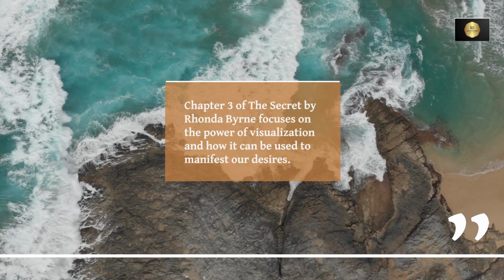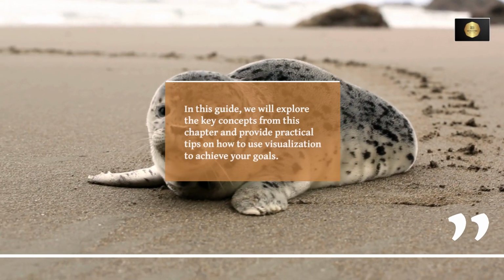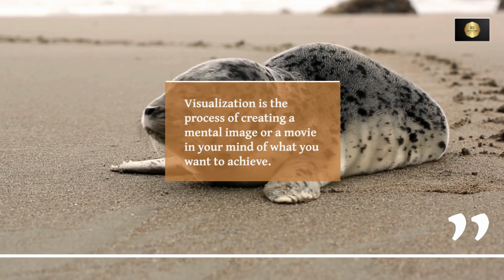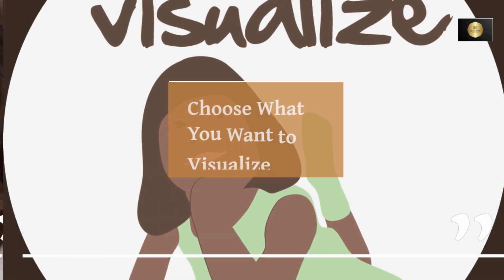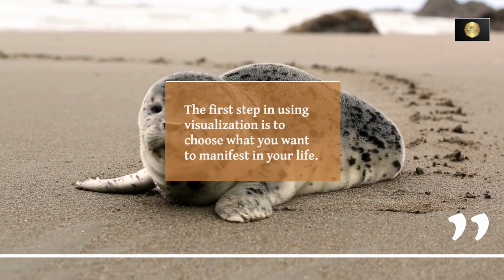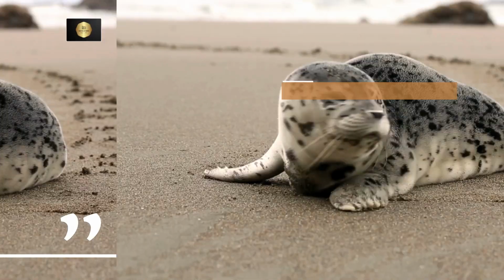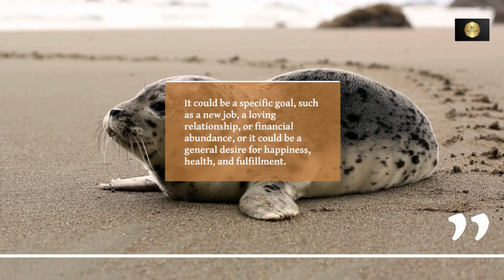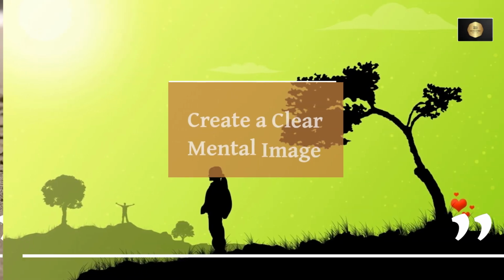The Secret chapter 3 how to use visualization by Rhonda Byrne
In this video, Rhonda Byrne shares how to use visualization to achieve success. Visualization is one of the most powerful techniques you can use to improve your life, and Rhonda Byrne is one of the most successful practitioners of visualization ever.

If you're looking for a way to achieve success, then you should check out The Secret. In this third chapter, Rhonda Byrne shares how to use visualization to achieve your goals. Visualization is one of the most powerful techniques you can use to change your life, and Rhonda Byrne is one of the best practitioners of visualization ever. So in this video, you'll learn how to use visualization to achieve success!